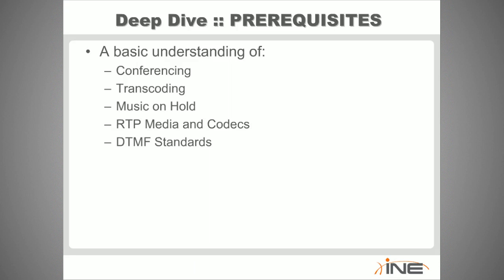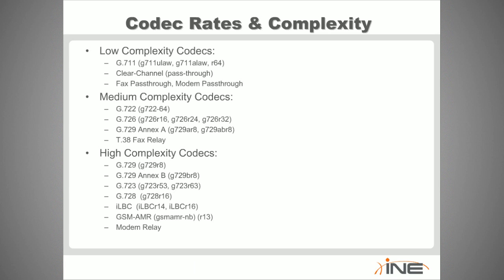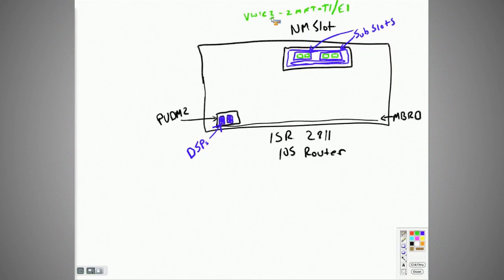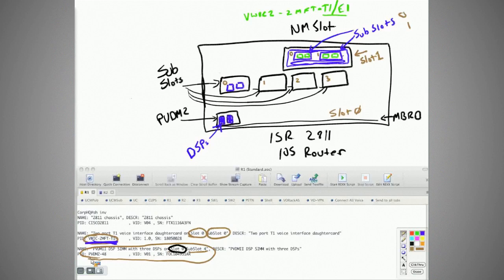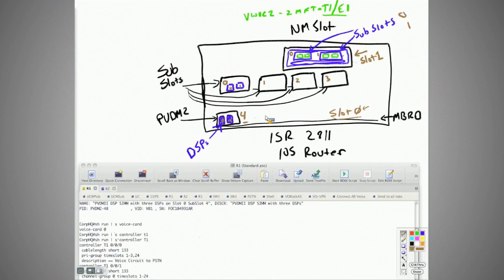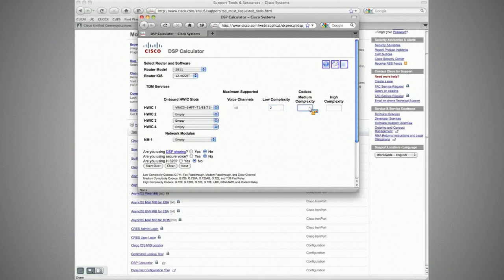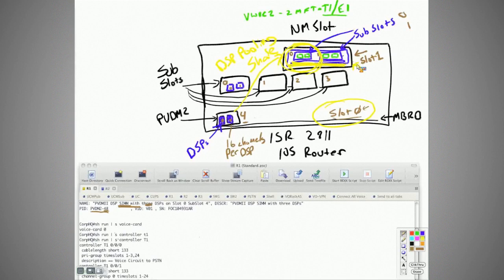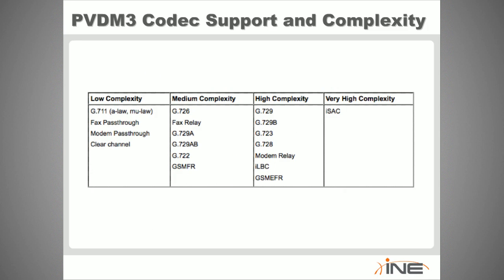013 CUCM Media Resources Overview